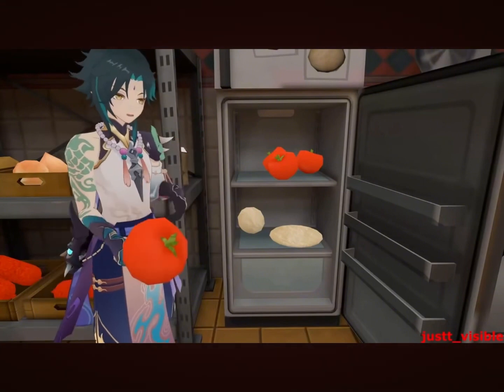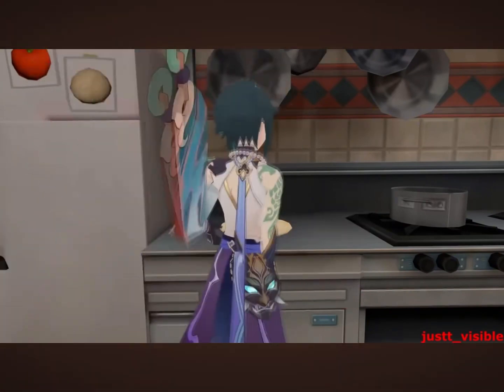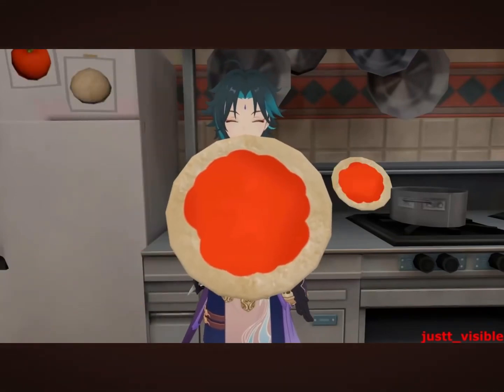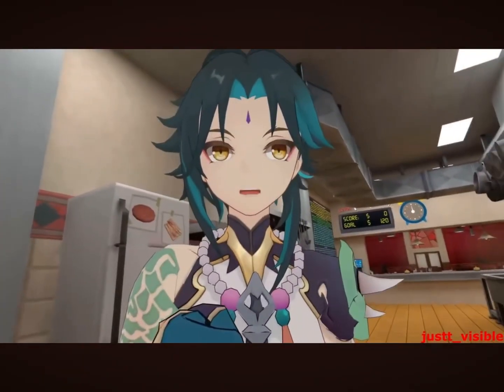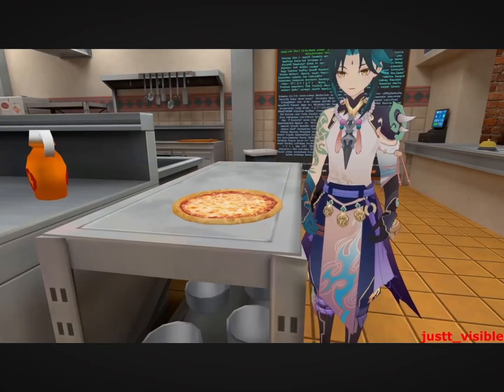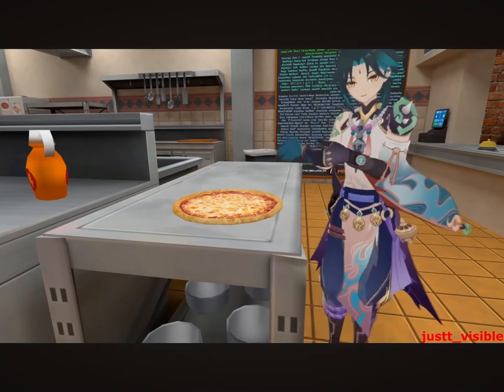COOKING WITH XIAO 4 / 7~ original in desc